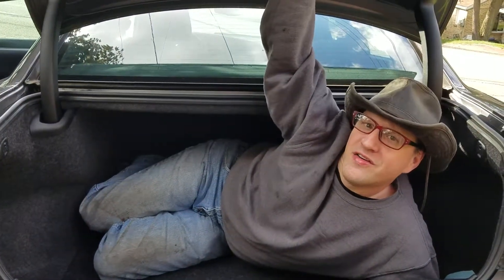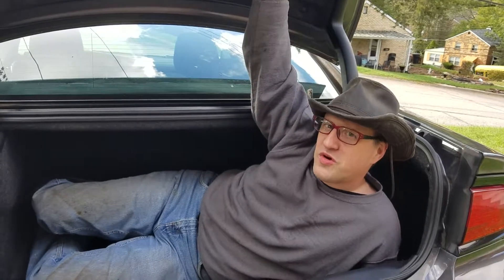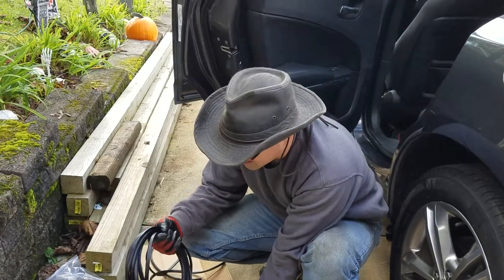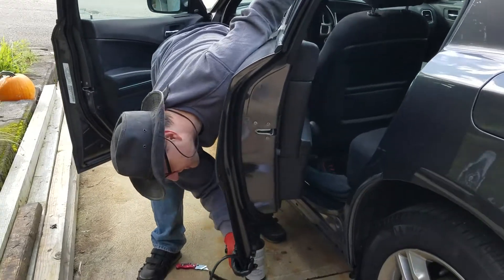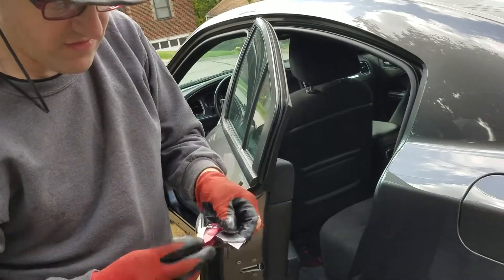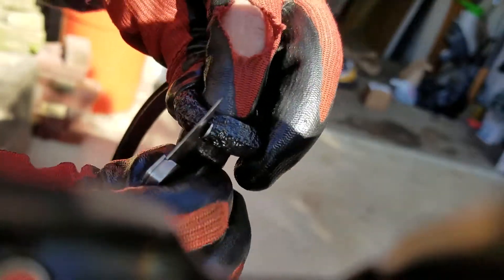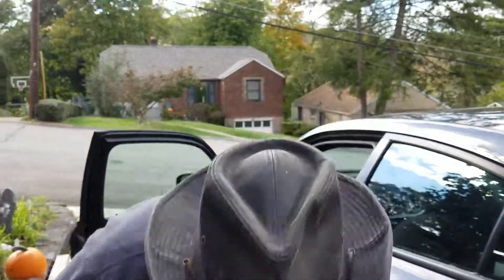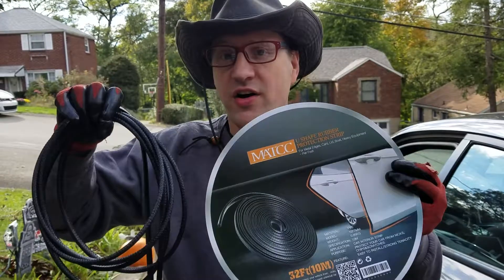Trunk Escape and Door Protectors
While putting door edge protector tape on my 2014 Dodge Charger, I discovered a unique and surprising feature on my trunk. It has a release latch inside AND a handle which seems to be there specifically so a person can comfortably climb into the trunk and close the lid from inside. Then the release latch is there to open the trunk when you're don hanging out in the trunk, and would like to get out. Additionally, the release latch glows in the dark! I'm guessing that this is a safety feature and is probably common on more modern vehicles, but it seems kind of hilarious to me that so much thought was put into making it more convenient to ride in the trunk.

Anyway, as I said at the beginning, I was in the process of putting door edge protection strips around all the car doors. A week earlier I opened the door and scraped it on the retaining wall. I was very unhappy about that. So I touched up the scuffed paint, and ordered protection strips.

This stuff is kind of awesome! It's extremely flexible which allows it to be used even around corners. It grips without the need for any adhesive, so all you do to install it is press it on. There's metal in there as well, which is what allows it to keep it's shape and grip tightly, but cutting through the metal is a pain. The metal is sliced about every quarter inch though. So when you're cutting, just bend the stripping and look for the slight indents that show where the inner metal is sliced. Cut there and you won't have any problems.